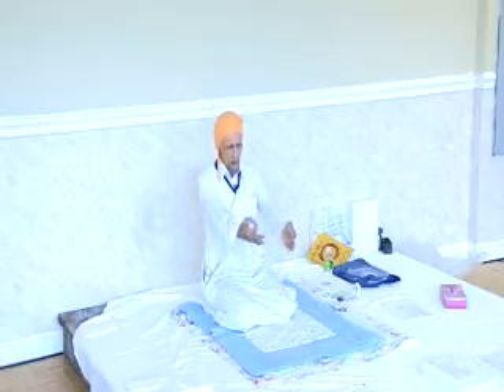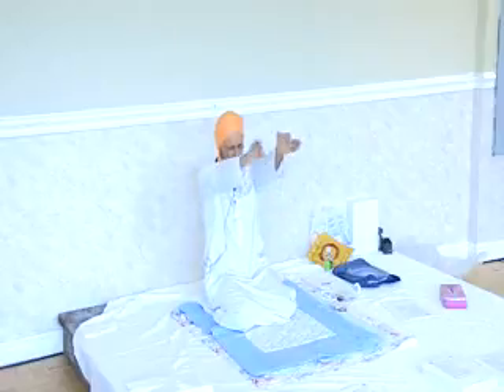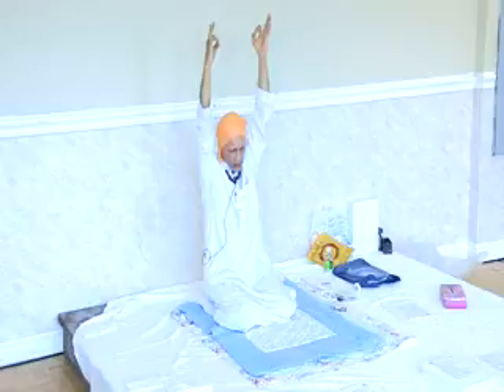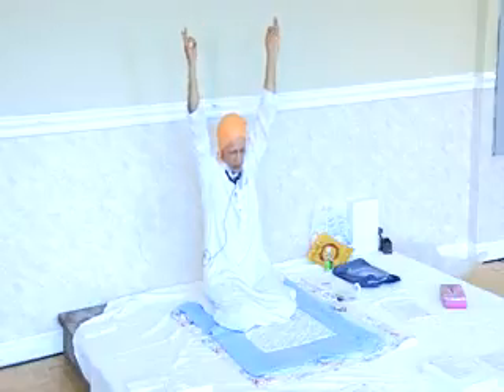5 2c 3BSet1 3 Aug19 2012 Sitting in Bajrasan Chin Mudra rotat'n & boosting